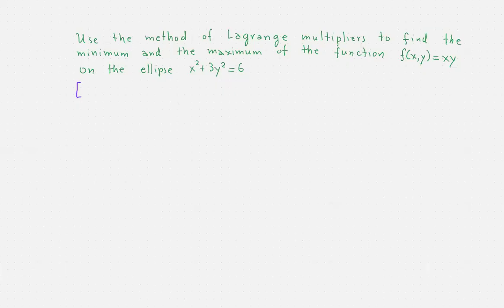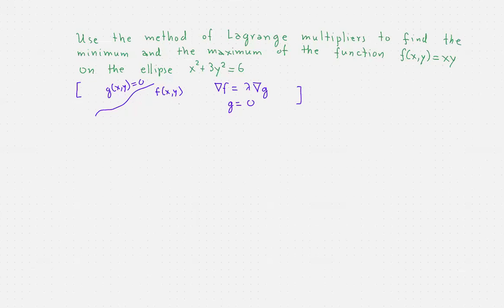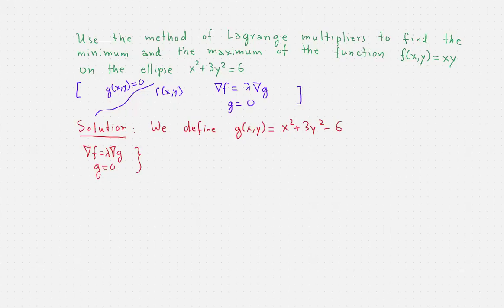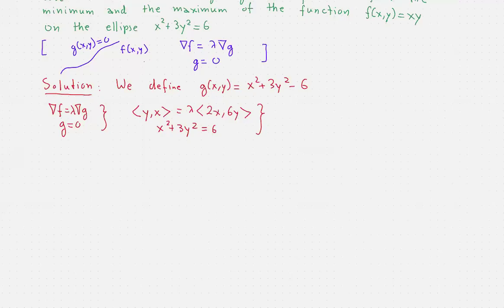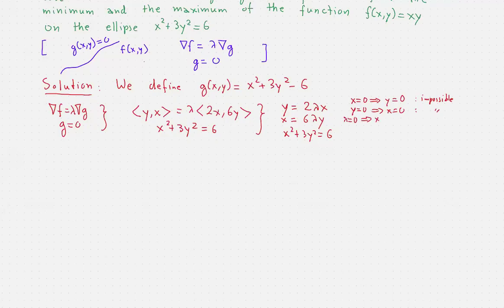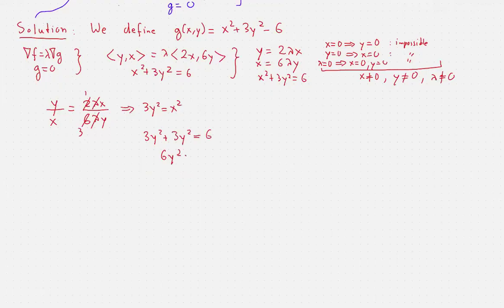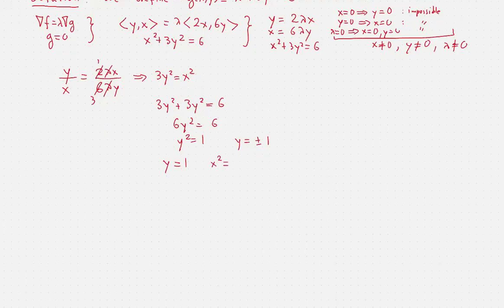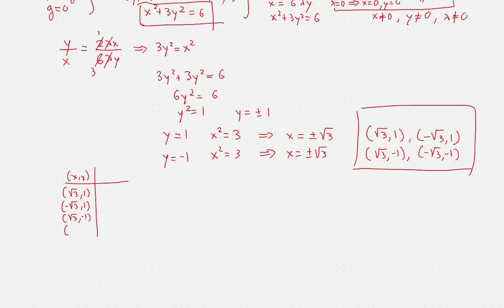Calculus III - Problem of the day - 47 - Lagrange Multipliers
In this video, we find the minimum of a function of two variables on an ellipse, by using the method of Lagrange multipliers.